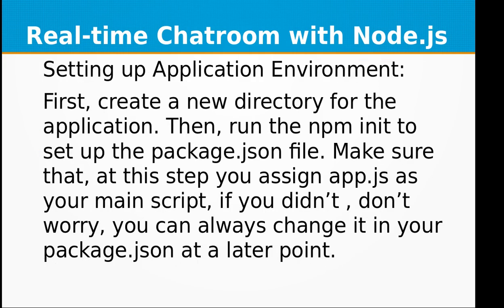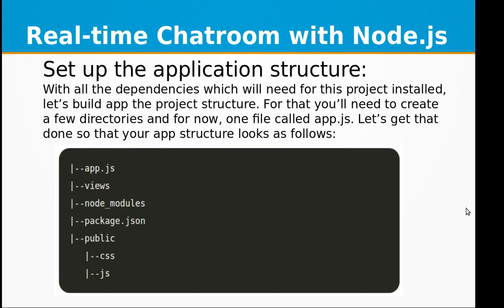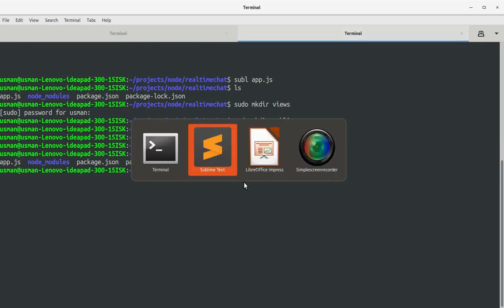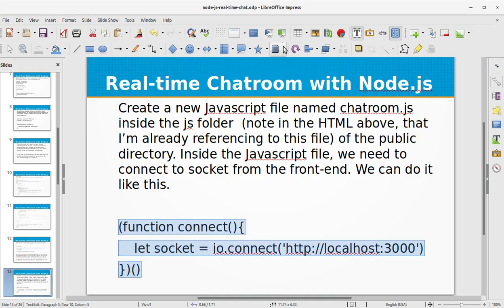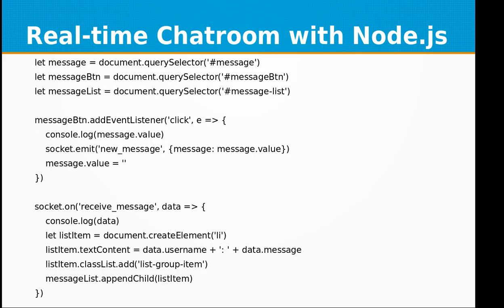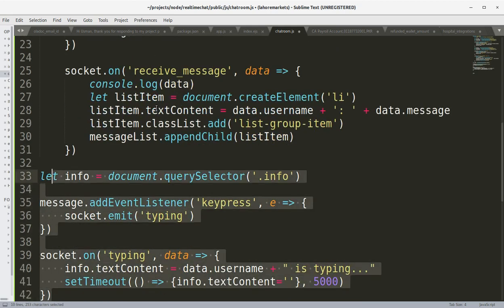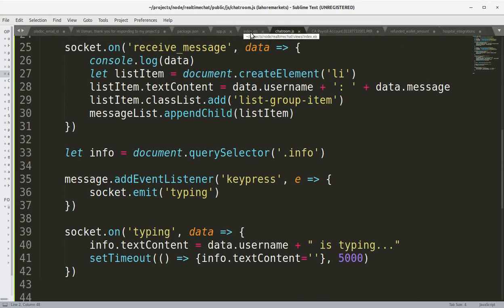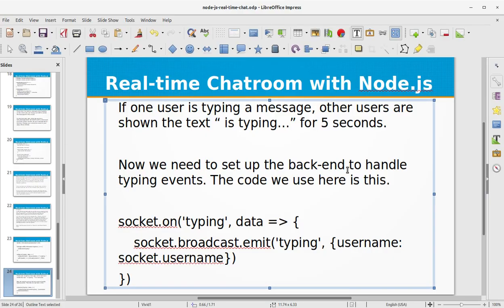Learn how to create Real Time Chat Application in Node JS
In this video training, you'll learn how to create Real Time Chat Application in Node JS.

Our simple chatroom is going to have the following set of features.

Change the username of the user
Send messages
Show if another user is currently typing a message